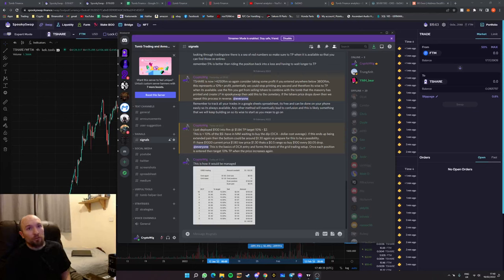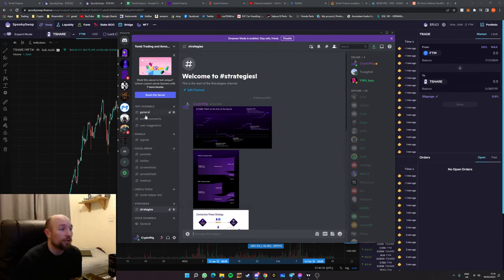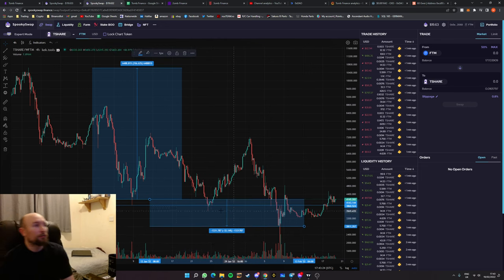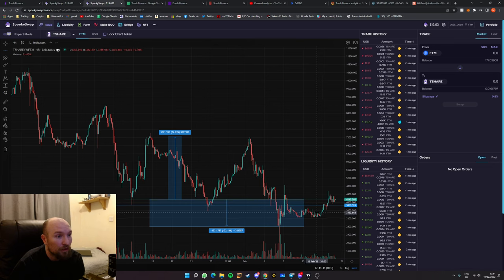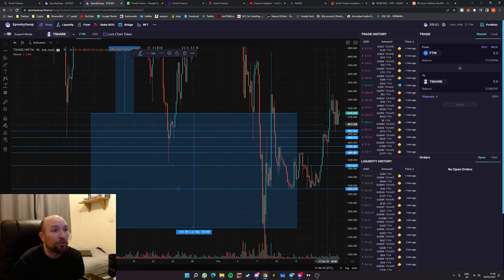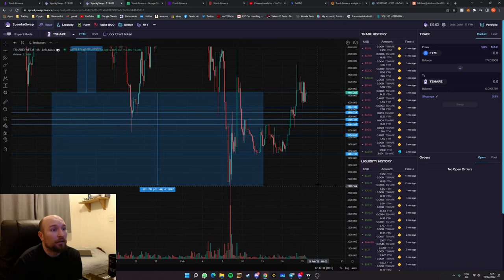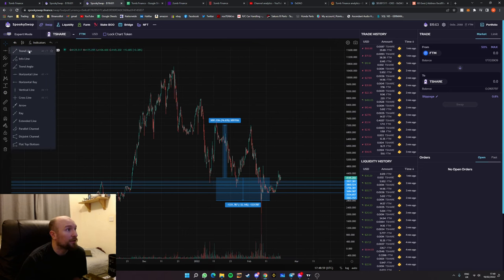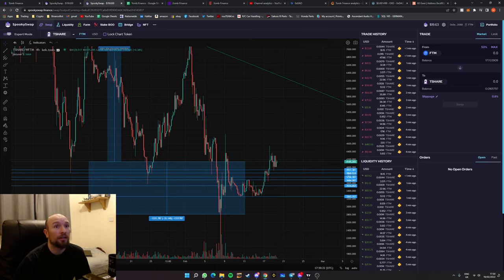Should I buy Tomb / Tshare now? Best technique to enter the market!!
If you found this content useful, please consider donating to my MetaMask wallet 0x29353dFd8E73fbE481fc11c5567b10F85f14c6B3. Any donations will be used to grow the channel and continue producing Tomb/DeFi related content.
If you have a specific request feel free to drop me a message and I will try my best to create content relating to your request.

Binance:
74366310
Kucoin:
r3V9E3X
Bitfinex:
e8XCN9IXT
Swissborg:
mattheEJFA